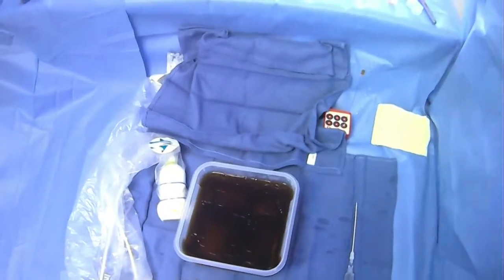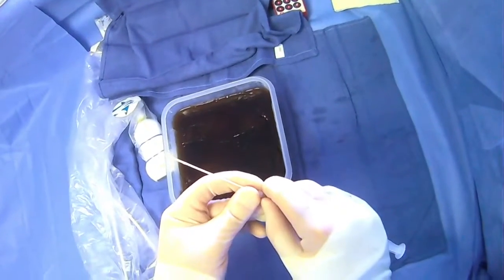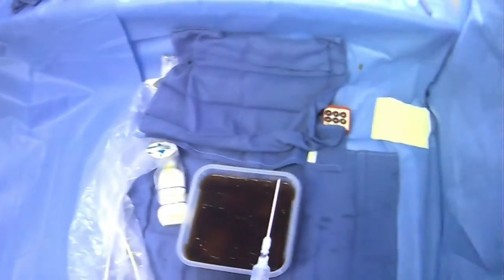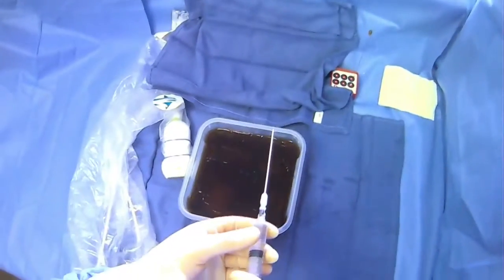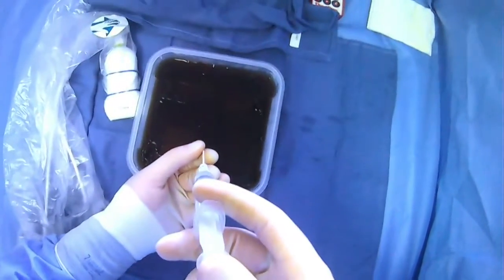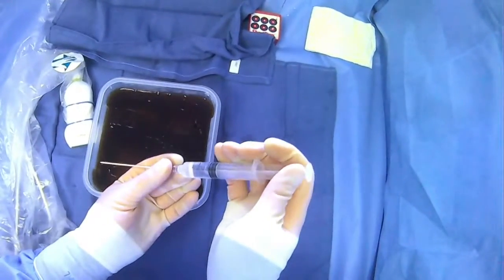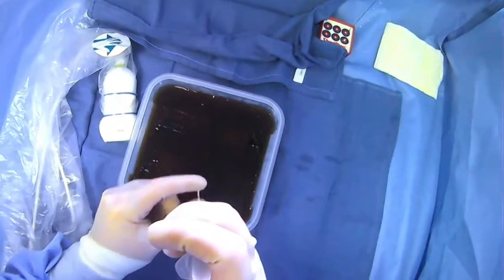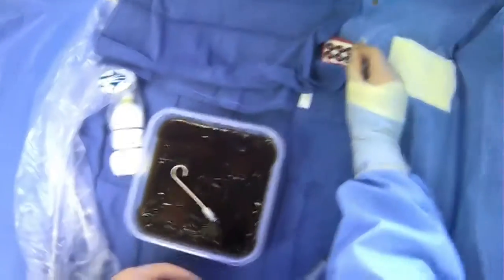Yueh Needle Hand Positioning During A Paracentesis (No Ultrasound Guidance)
The Yueh needle has a simple design however proper handling of the needle during a paracentesis can be slightly nuanced. The video below helps to provide some guidance on how to hold and operate the needle during a paracentesis (when no ultrasound guidance is being used).